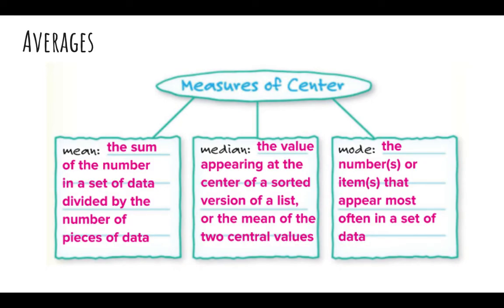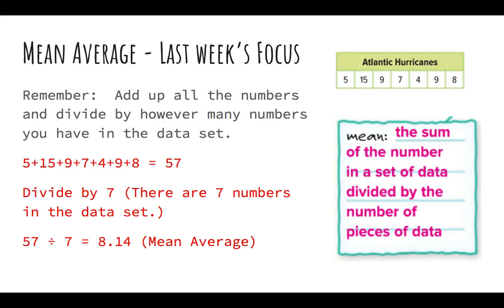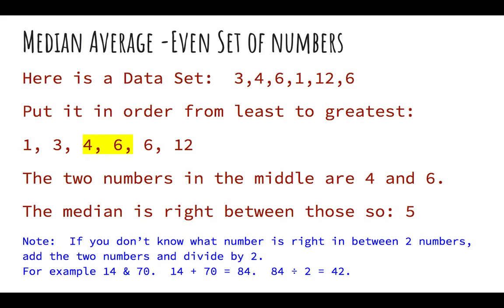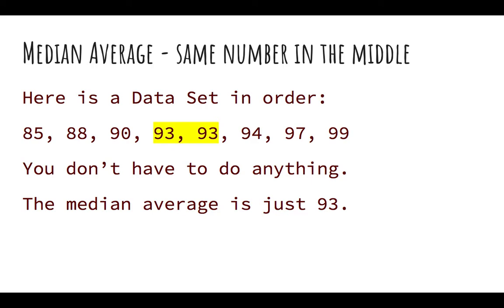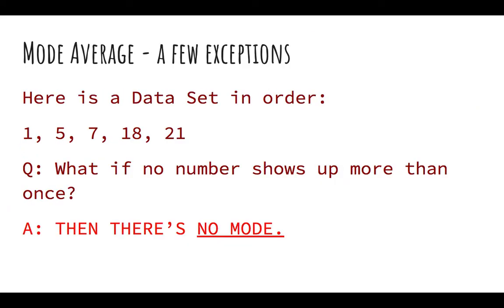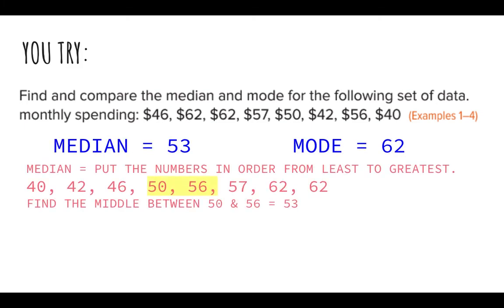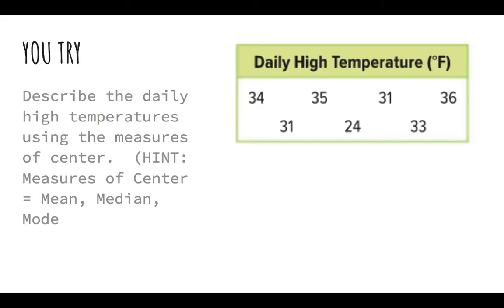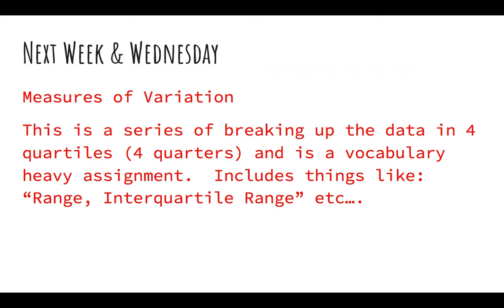Week 7 Median and Mode